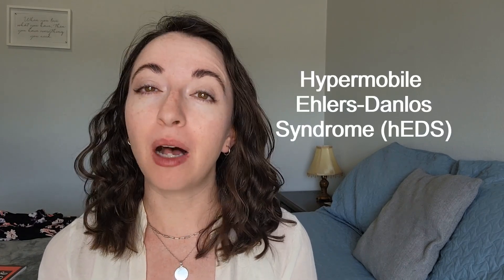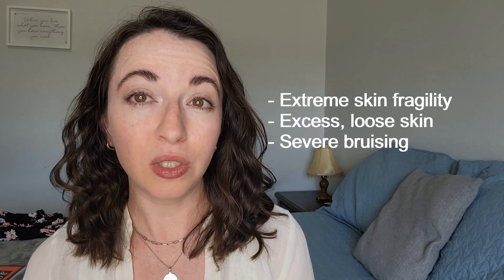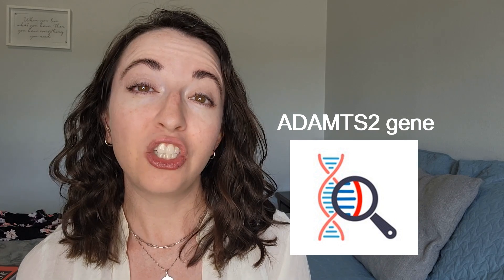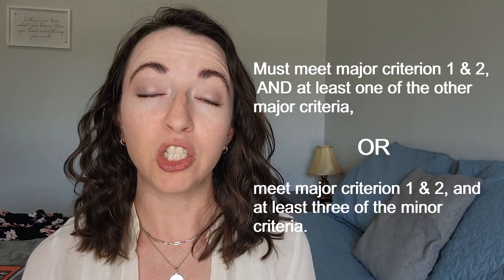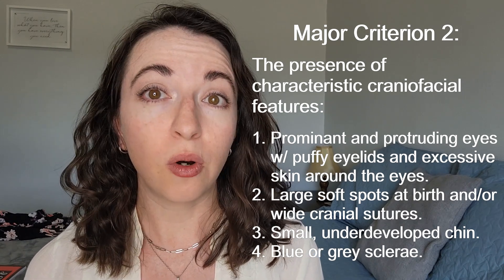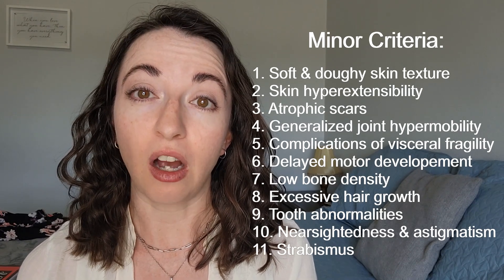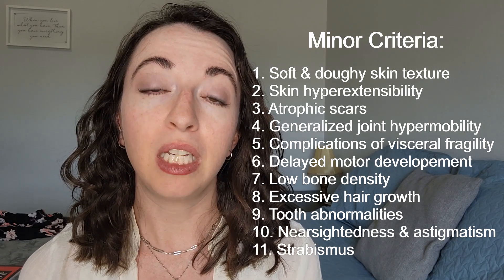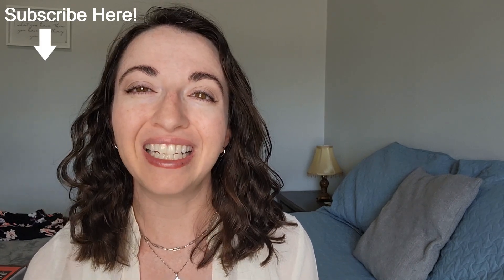What is Dermatosparaxis Ehlers-Danlos Syndrome?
This video is part of my Rare Subtype Series, where I give each of the 12 rarer subtypes of EDS their own introductory educational video. Please give it a watch if you're interested in learning more about Dermatosparaxis EDS (dEDS)!